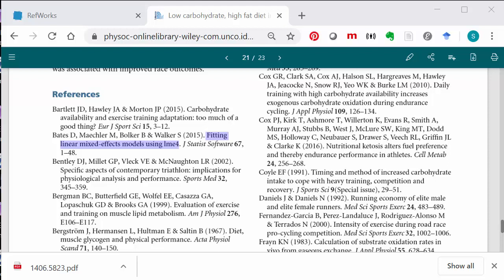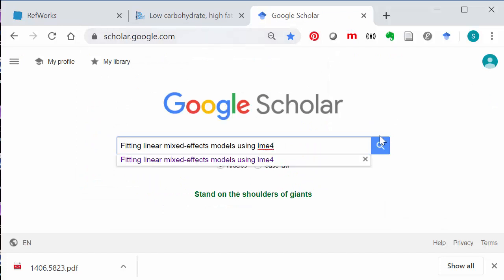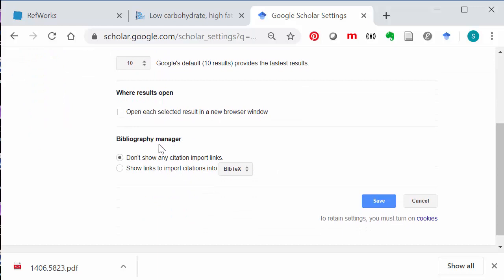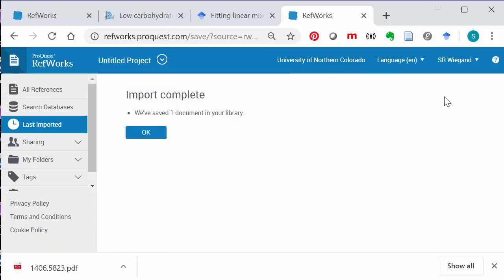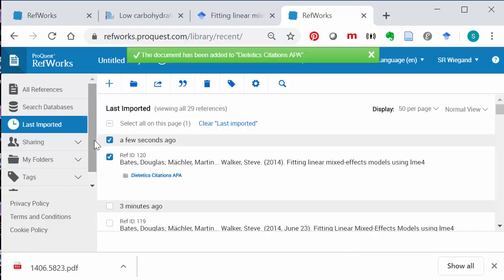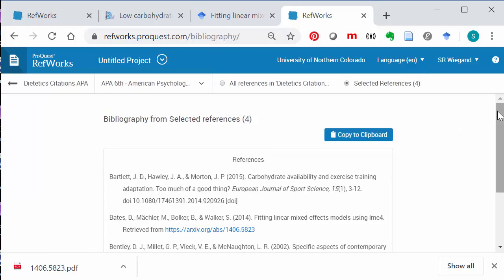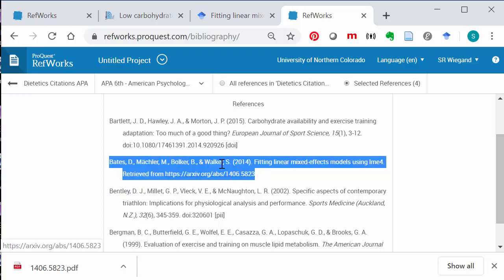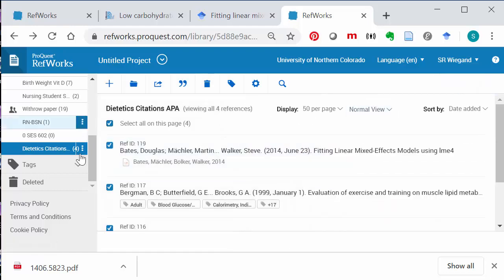Converting Article Citations to APA Style Using Google Scholar